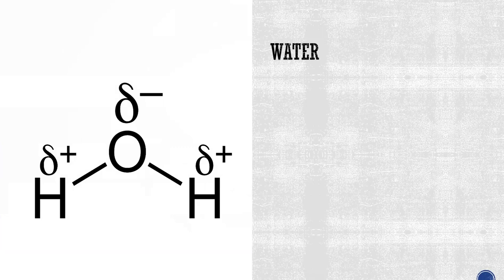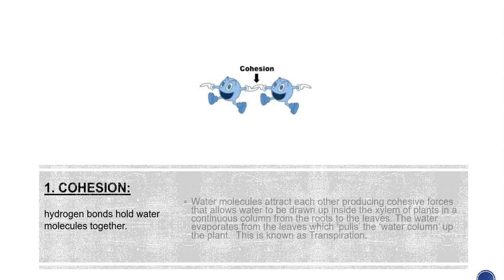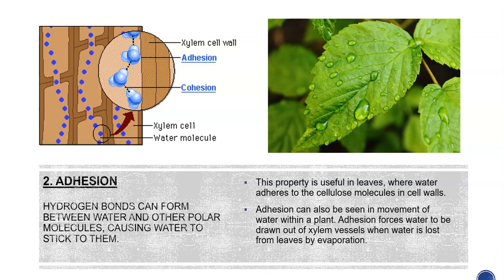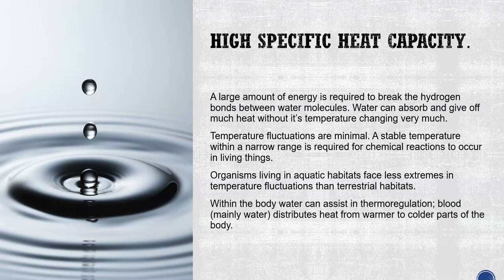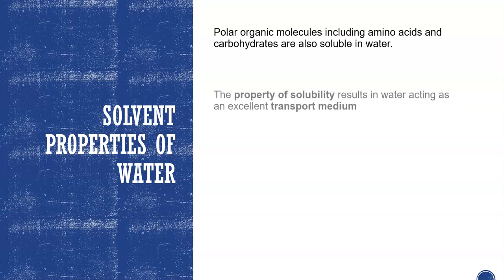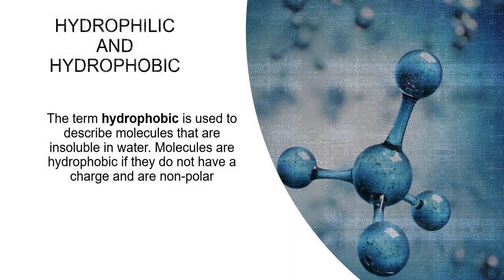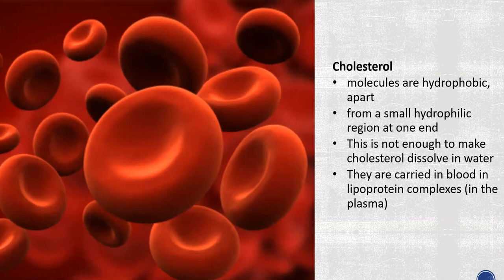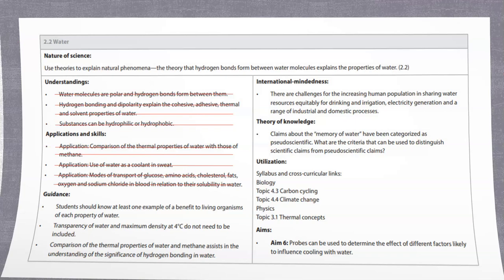IB Bio: 2.2 Water Video 10